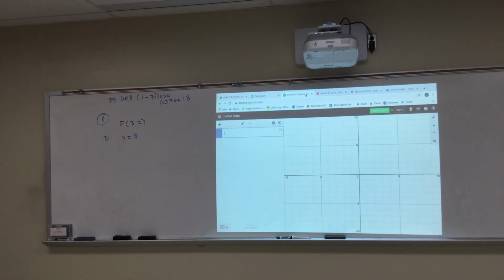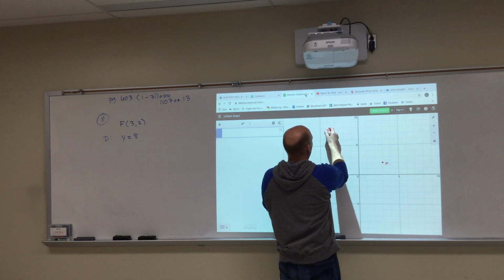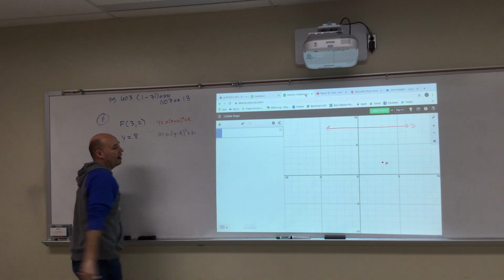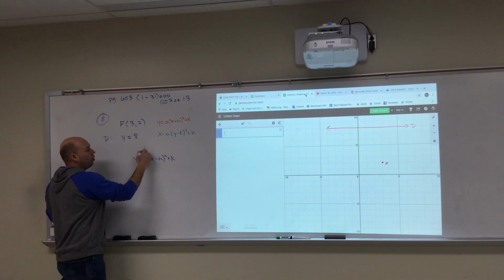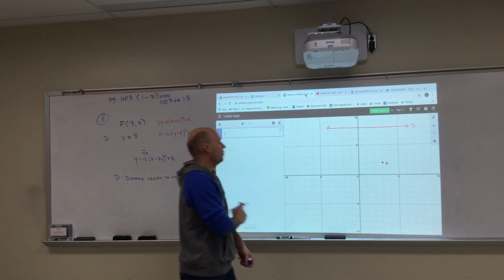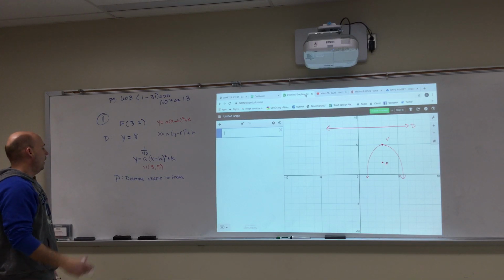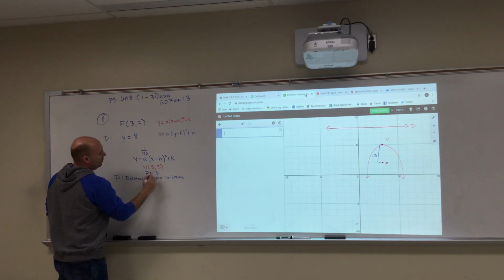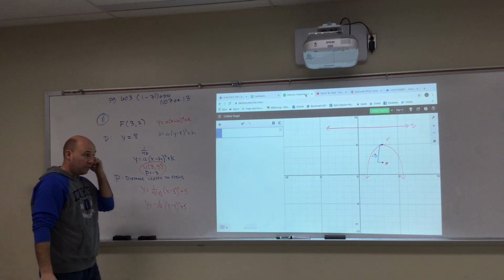March 18, 2020